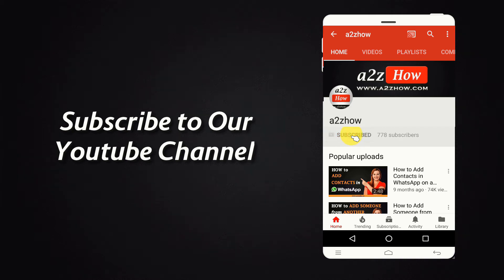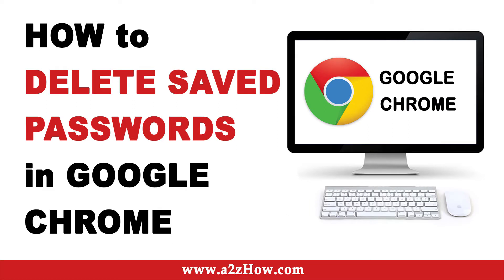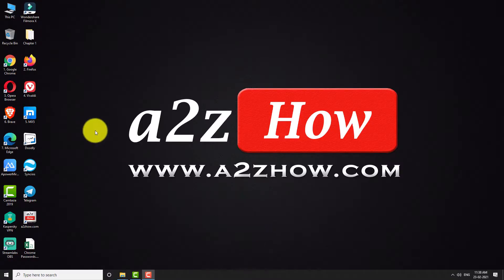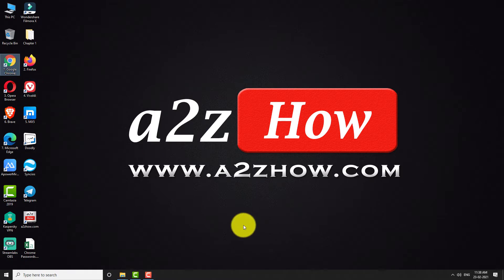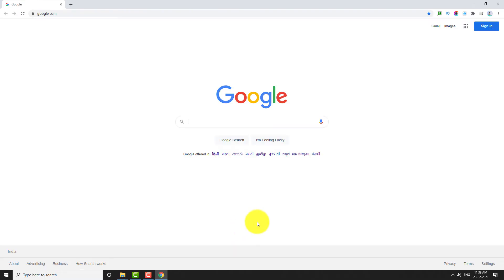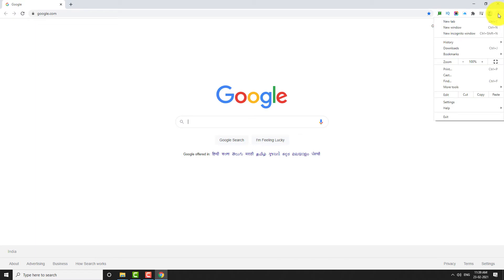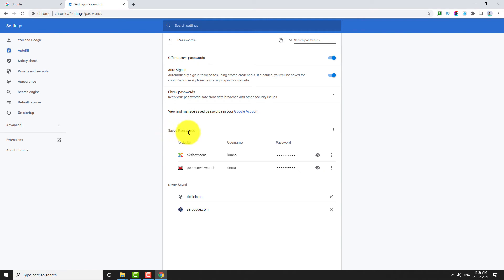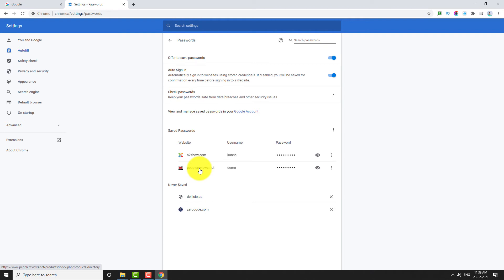How to Delete Saved Passwords in Google Chrome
0:00 Subscribe to Our Youtube Channel and Press the Bell Icon for Latest Updates
0:05 How to Delete Saved Passwords in Google Chrome?
0:09 Open Google Chrome Browser on Your Computer.
0:12 Click on the 3 Dot Icon Located at the Top Right Corner of the Page.
0:17 Go to Settings.
0:22 Under Autofill Section, Click on “Passwords”.
0:26 Here You Can Find the List of All the Website Whose Login Credentials are Stored in the Google Chrome Browser.
0:33 Click on the 3 Dot Icon Next to the Website You Want to Delete.
0:38 Click on “Remove”.
0:42 Similarly You Can Delete Other Websites.
0:47 This is How You Can Delete Saved Passwords in Google Chrome.
0:53 Thank You for Watching.